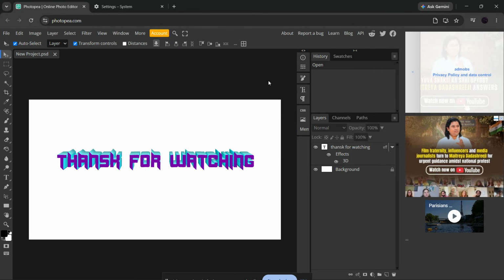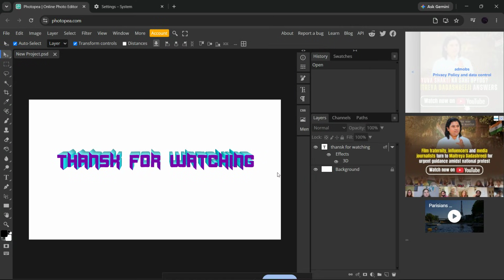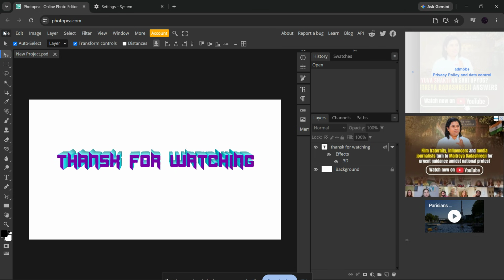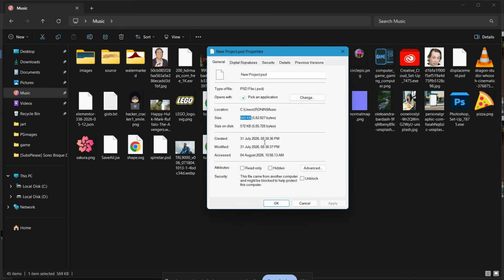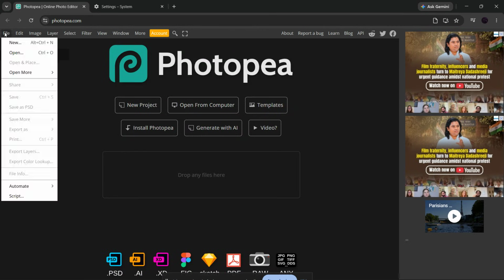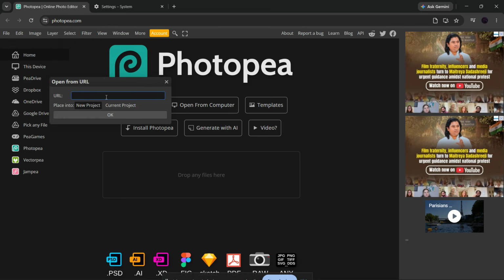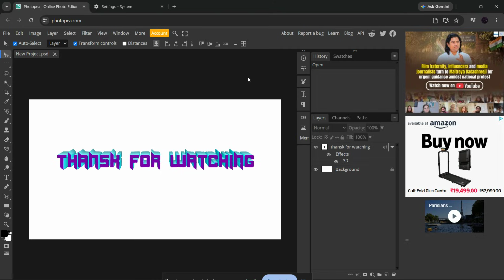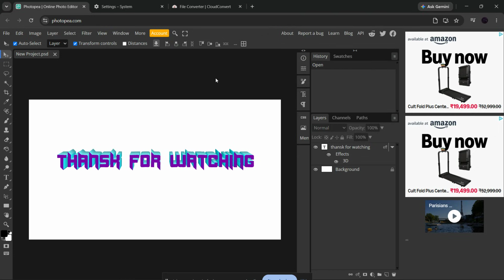Photopea Unknown File Format (Easy Fix Guide)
Learn how to fix the Photopea unknown file format error step by step. This tutorial covers file extensions, corrupted files, drag-and-drop import, WebGL fixes, and conversion tips so you can open your files successfully.

🕚Timestamps:
0:00 Intro
0:19 Check the File Extension and Format
1:02 Verify the File Isn’t 0 Bytes or Corrupted
1:39 Open Vector / PDF Files via Drag-And-Drop or Open From URL
2:22 Disable WebGL and Hardware Restrictions
2:51 Convert via an Online Converter
3:18 Quick Recap and Outro

✍️What You'll Learn In This Video:
• How To Fix Photopea Unknown File Format Errors
• How To Check File Extensions And Supported Formats
• How To Tell If A File Is Corrupted Or 0 KB
• How To Open PDF, AI, And SVG Files Correctly
• How To Disable WebGL In Photopea For Problem Files
• How To Convert Unsupported Files Into Photopea-Friendly Formats

💡Pro Tips:
• Rename files with missing or strange extensions before opening them.
• Re-download any file that shows as 0 KB or unexpectedly small.
• Try drag-and-drop if File, Open fails.
• Turn off WebGL if large TIFF or RAW files won’t load.
• Use a converter only when the original format is not supported directly.

📱 Download Photopea Mobile:
Photopea does not have an official mobile app. Use the web version in your mobile browser.